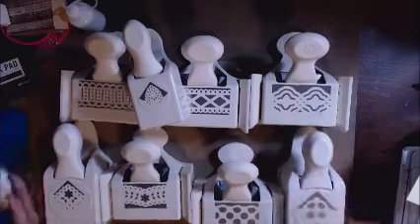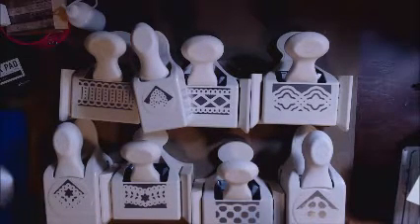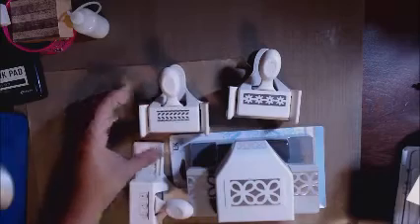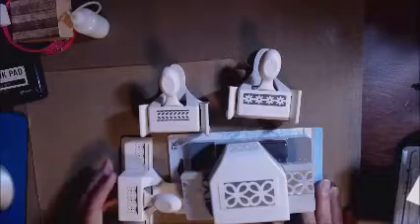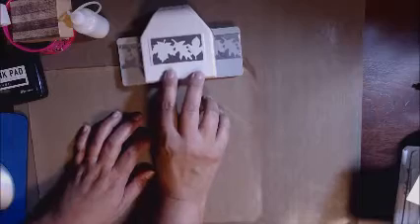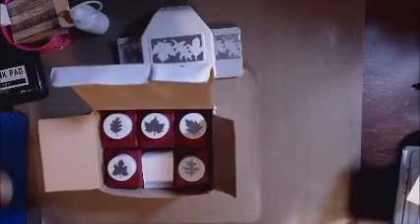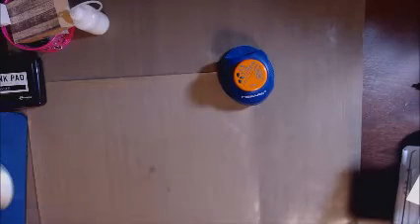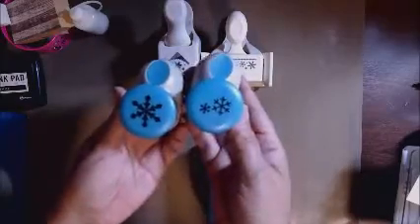Punch Destash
Lot 1 = MS Borders $75.00 plus Shipping  ** $60.00 Shipped **
Lot 2 = Flowers  $45.00 plus Shipping   ** SOLD **
Lot 3 = Halloween  $45.00 plus Shipping   ** SOLD **
Lot 4 = Fall Leaves $55.00 plus Shipping  ** $45.00 Shipped **
Lot 5 = Valentines/Hearts $45.00 plus Shipping  ** $35 Shipped **
Lot 6 = Snowflakes $45.00 plus Shipping   ** $35.00 Shipped **

Hugs, Tereese